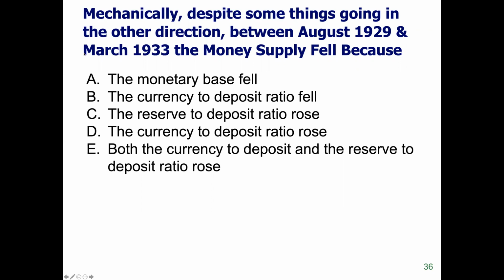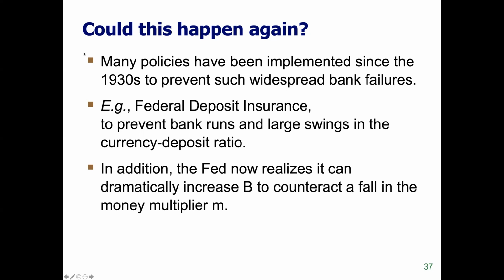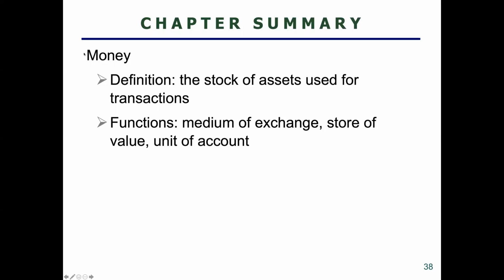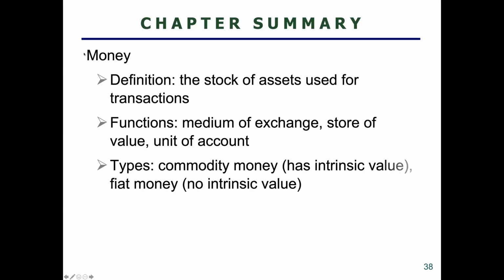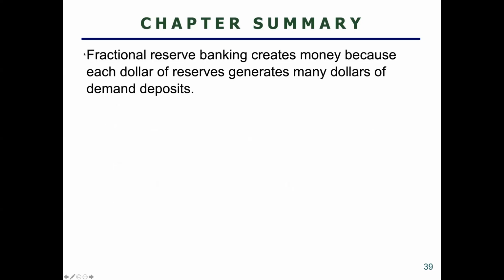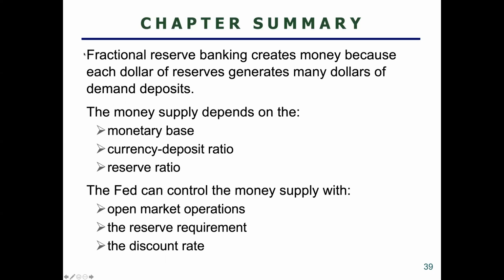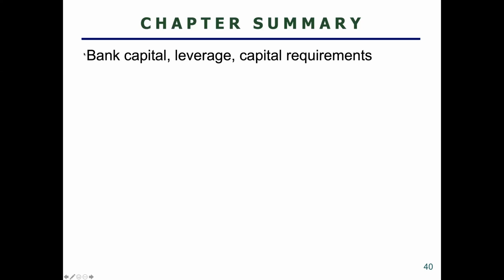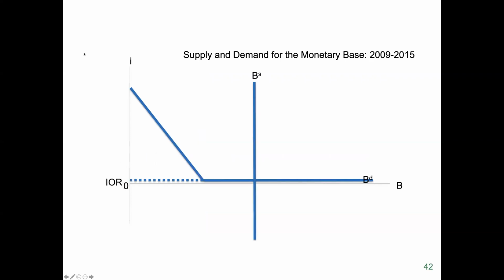End of Chapter 4 Lecture—Miles Kimball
This video is closely related to my blog post

"Avoiding Economic Carnage from the Coronavirus: There are Better Policies than Sending Everyone $1000"